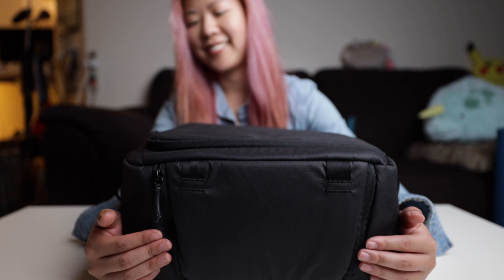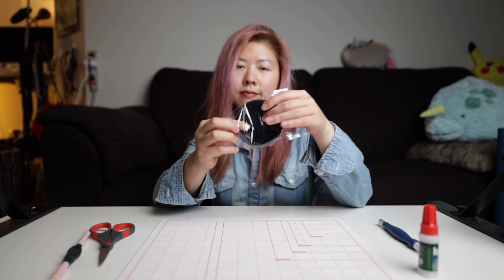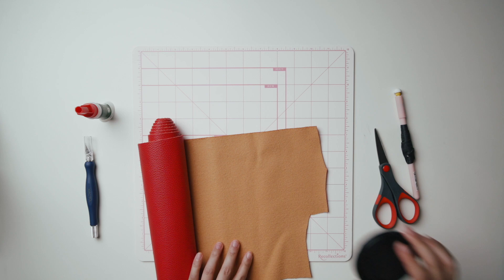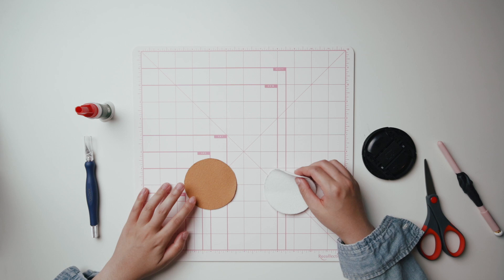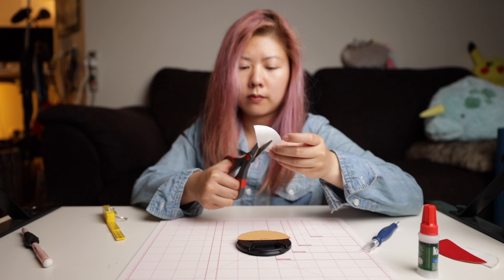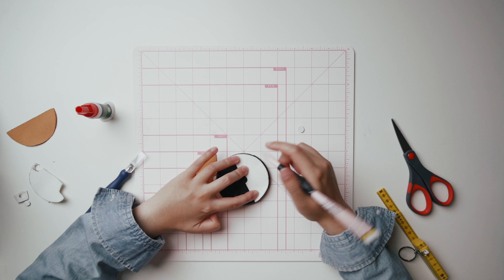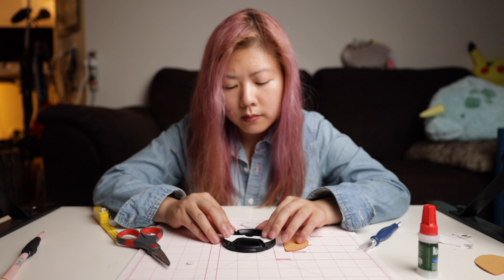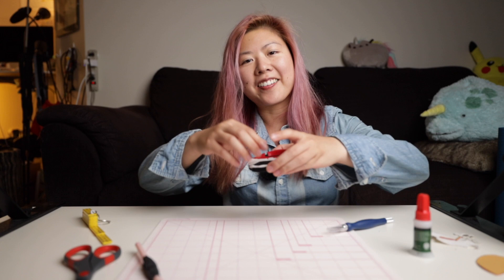Make A Customized Lens Cap | POKEMON Lens Cap Tutorial!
Hey Packrats - lots of people have asked me where I get my custom lens caps from, so I decided to make a video to show you guys how I make my Pokeball caps!

🇺🇸  US Links 🇺🇸
Materials:
1. faux leather:
a) red
b) white
2. super glue
3. scissors

My main camera (Sony a7siii)
My favorite lens (Sony 24mm f1.4)
My favorite camera strap (Peak Design Leash Strap)

🇨🇦  Canada Links 🇨🇦
Materials:
1. Faux Leather
a) red
b) white
2. Super Glue
3. Scissors